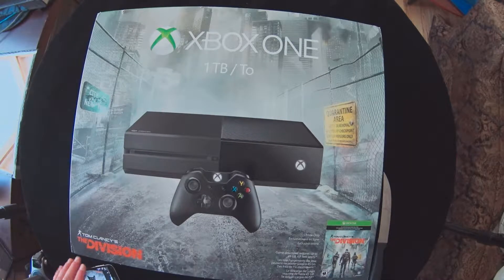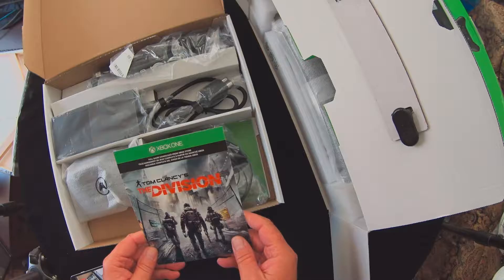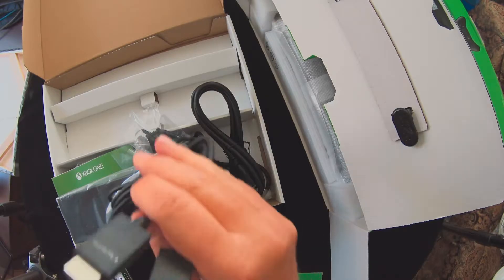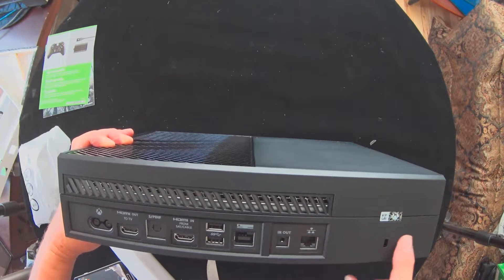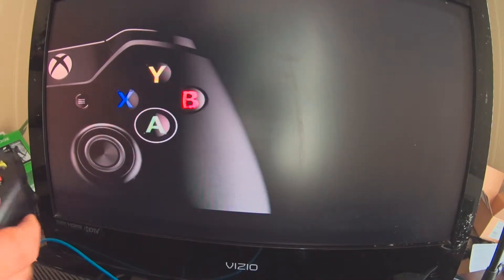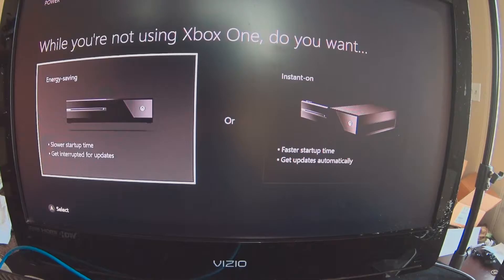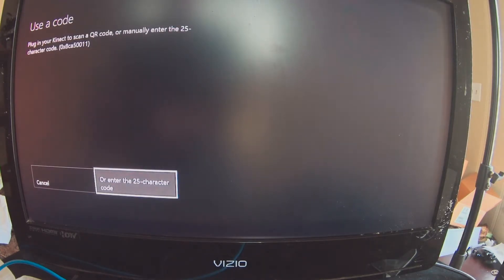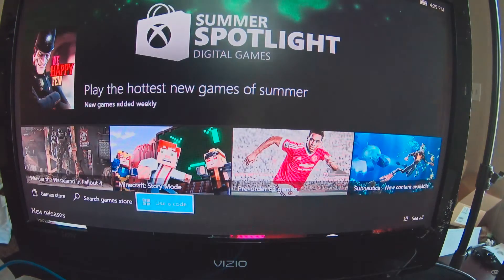Unboxing the Xbox One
I know there are a ton of videos out there for Xbox One, but we finally broke down and bought ourselves one, so here is the unboxing of the Xbox One.

Xbox One